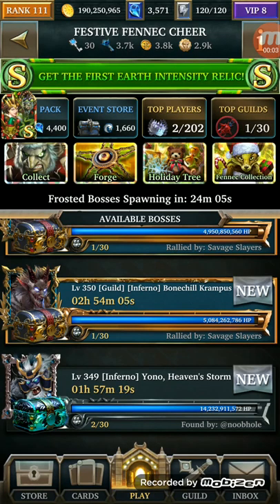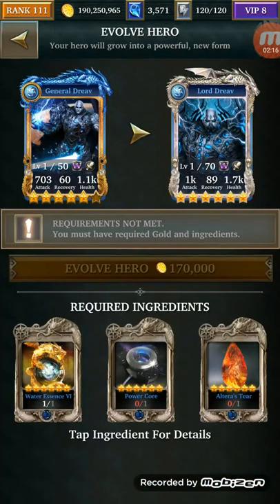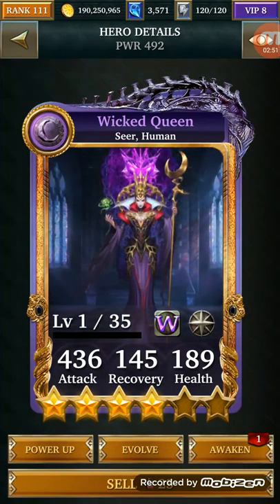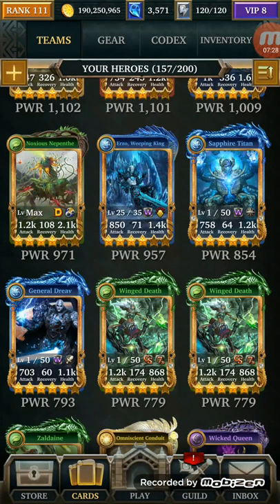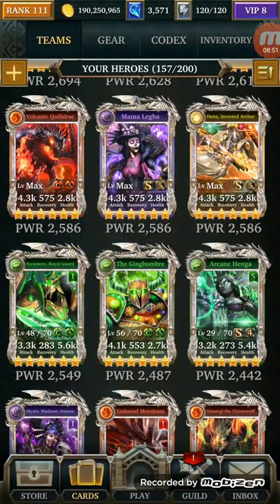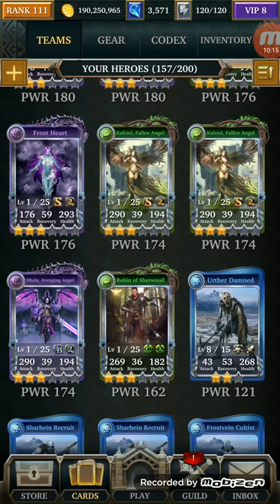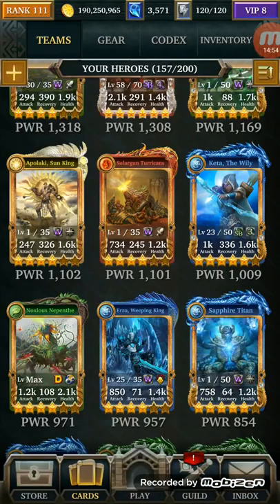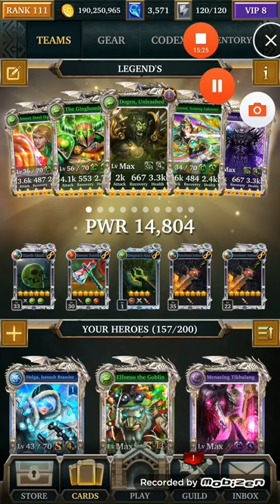Savage slayers basic leveling and awaking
Awaking and leveling t